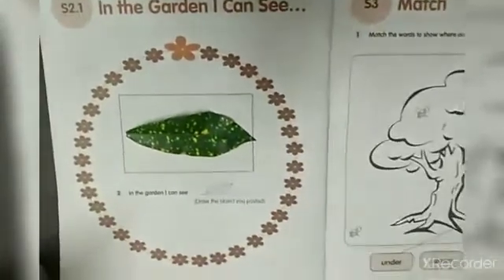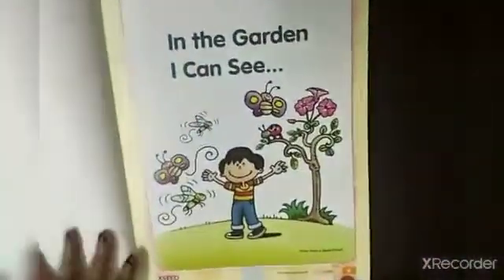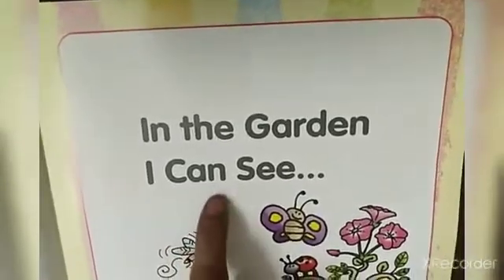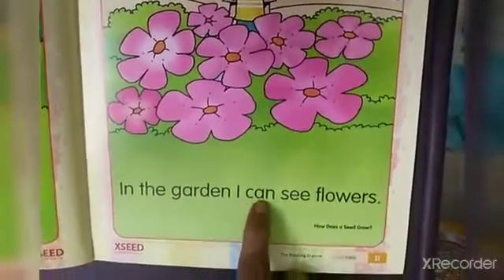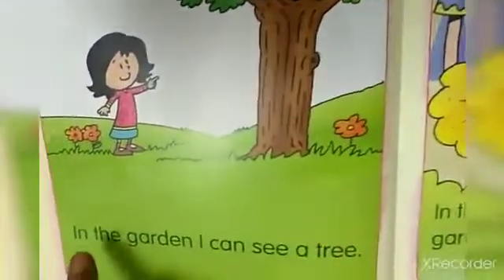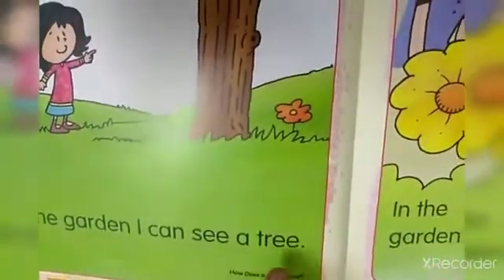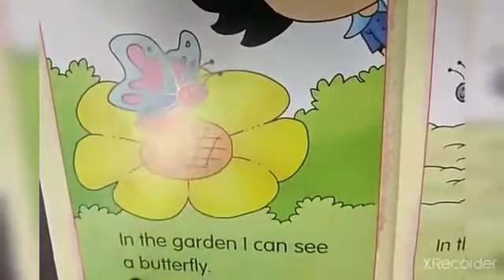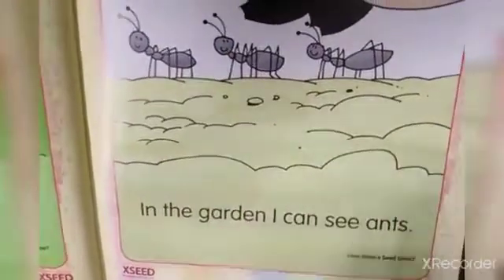Grade UKG - Activity in Workbook